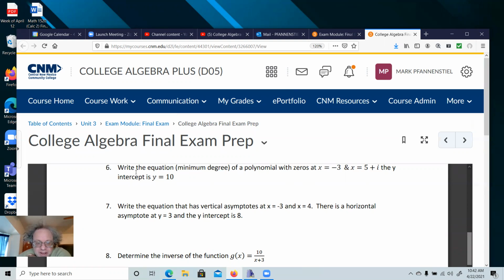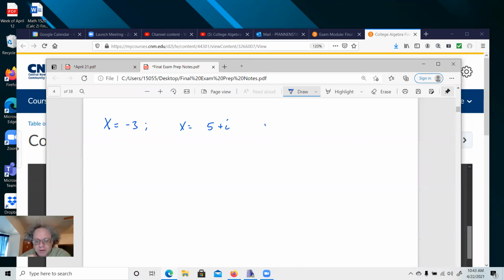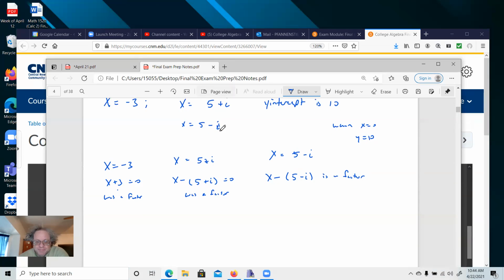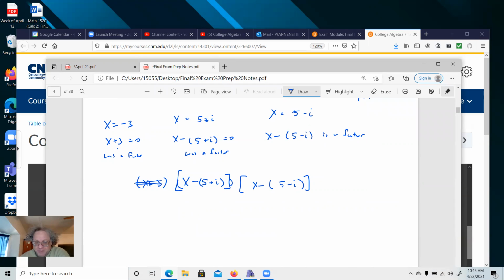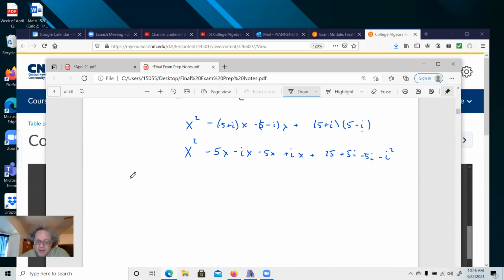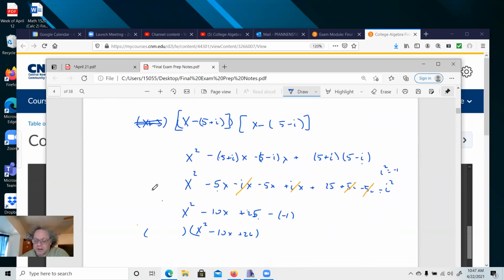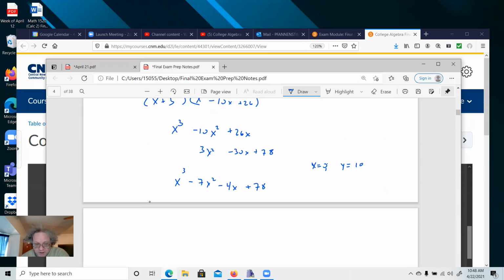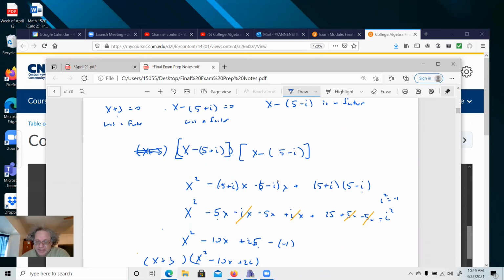College Algebra Exam Prep Constructing a Polynomial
Constructing a polynomial from its zeros and y intercept.  (includes complex zeros)